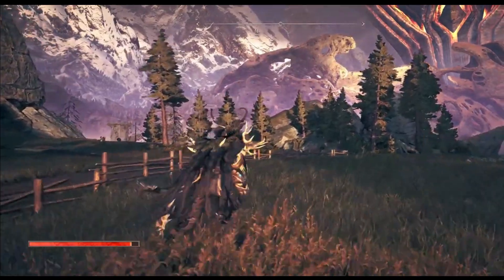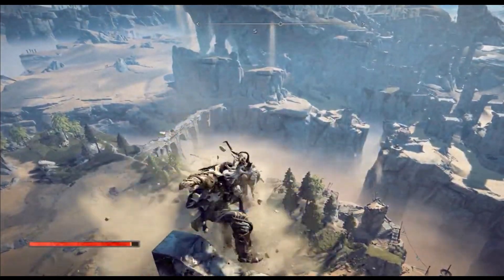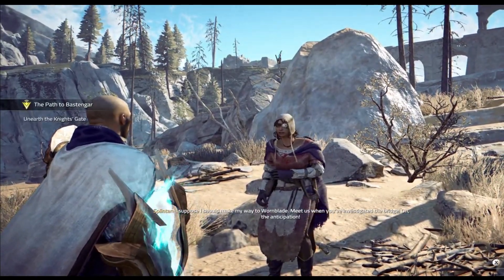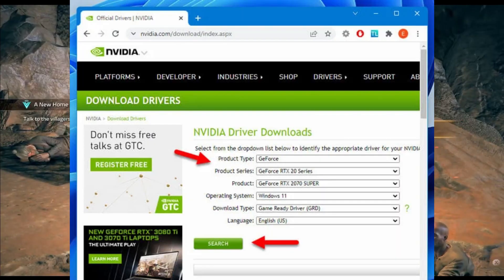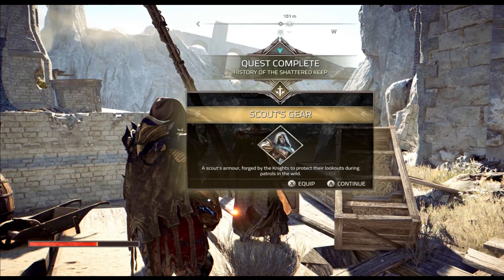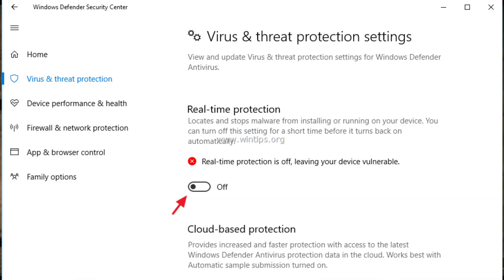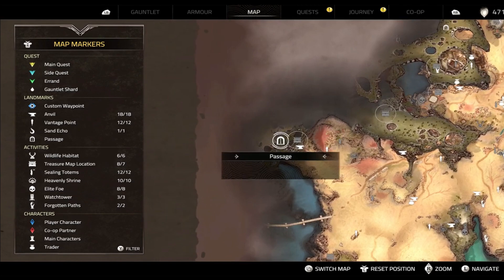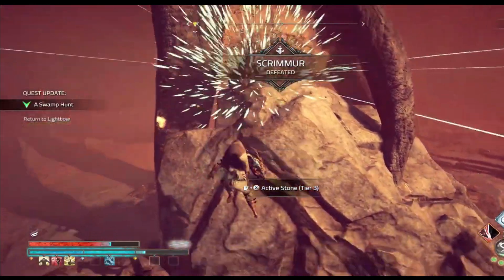How To Fix Crashing, Black Screen, Stuck & Not Launching - Atlas Fallen Technical Issues Fixed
guide on troubleshooting technical issues in the thrilling action role-playing game, Atlas Fallen. Developed by Deck13 Interactive and published by Focus Entertainment, this game has captivated players with its immersive gameplay and intriguing storyline. However, like many complex games, Atlas Fallen may encounter technical hiccups such as crashing, freezing, failure to launch, and the dreaded black screen.